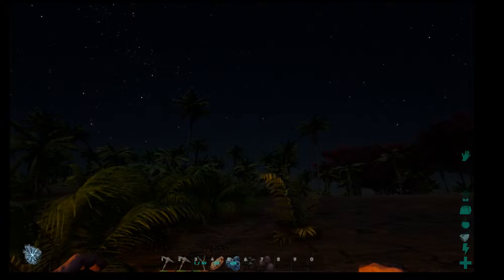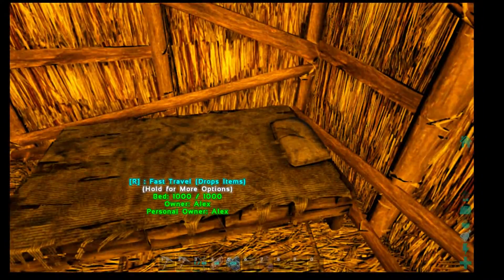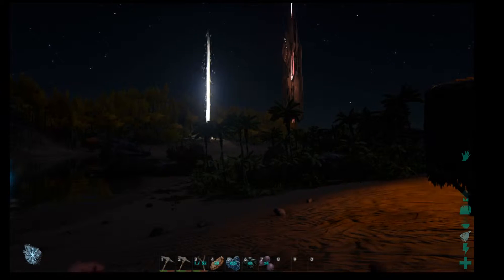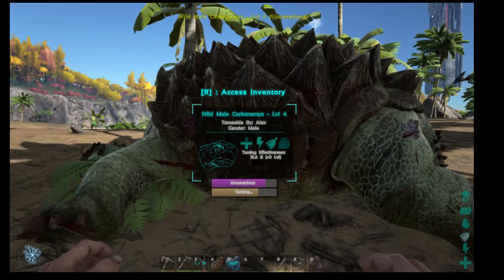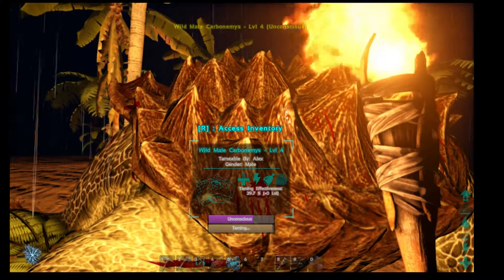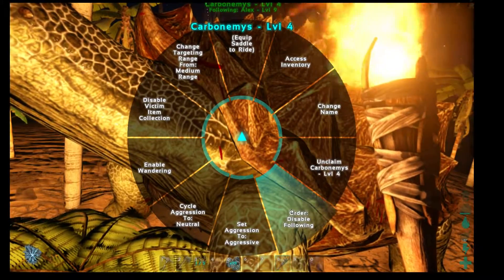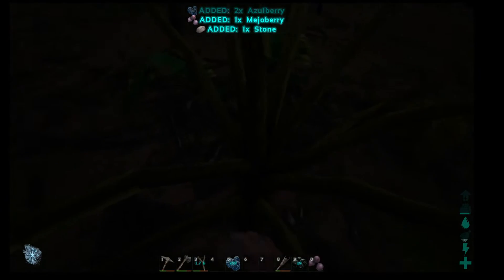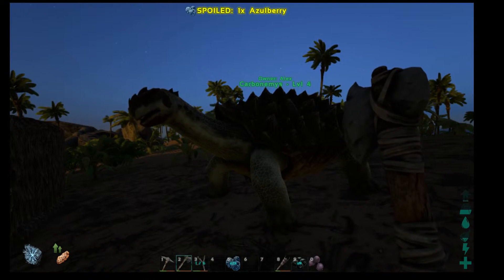Ark survival evolved #2 - Taiming a Turdle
Hey everyone and welcome to another episode of ark survival evolved.
 sorry if this video is short, its because i was recording for about 1 hour just collecting berries for my turtle (or should i say... turdle... HAHAHAHAHA... no.. ok..) and it was so long until i actually tame the damn thing!
Anyway, i hope you all enjoy the video ^.^